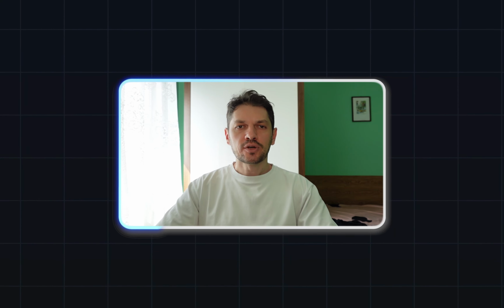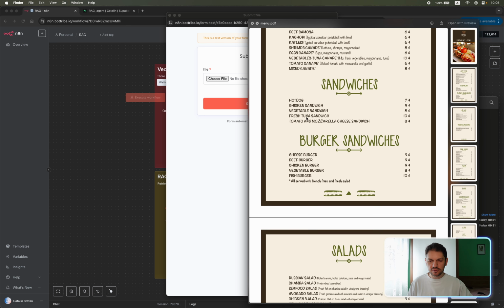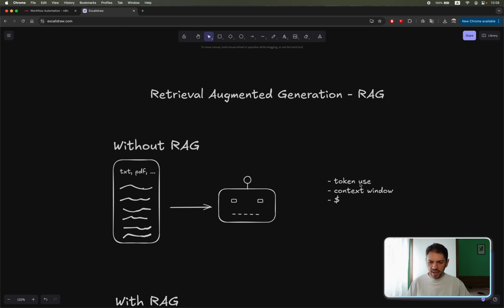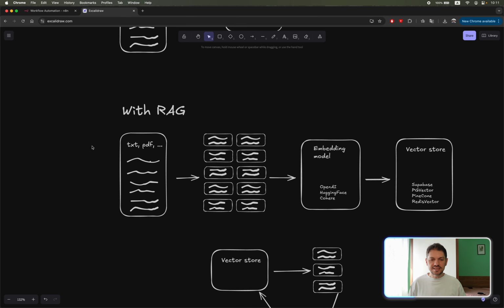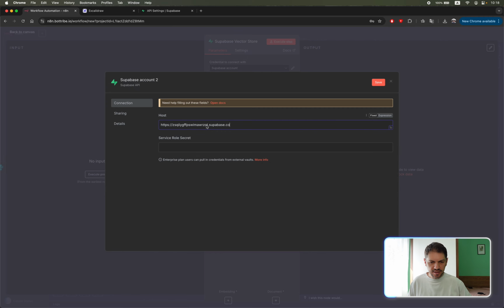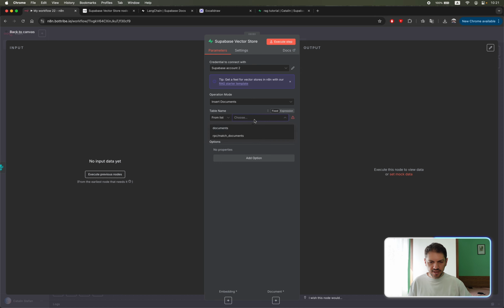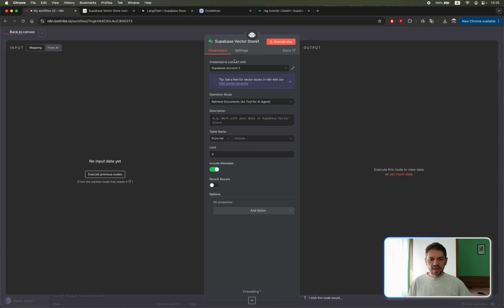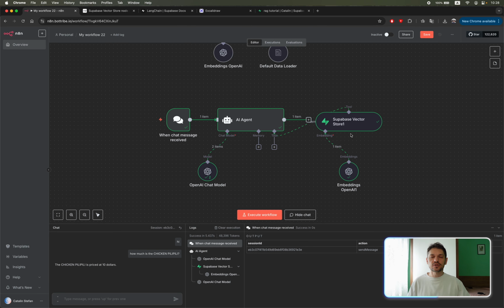Personalize N8N Responses with RAG - Retrieval Augmented Generation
In this video I show you how to use your own knowledgebase to personalize N8N agent's responses and adapt its knowledge to your custom needs. We will use supabase vector store to store and retrieve information and OpenAI's ChatGPT to answer domain specific questions.

Timestamps:
00:00 - Intro
00:23 - Workflow overview
03:44 - Theoretical overview
07:01 - Supabase credentials
08:04 - Creating the upsert workflow
12:55 - Creating the RAG workflow
16:05 - Outro